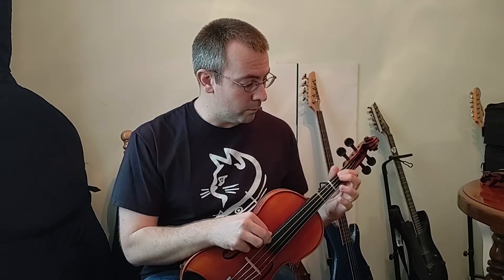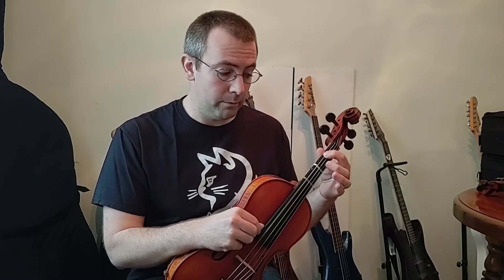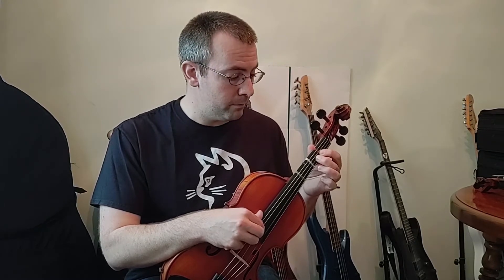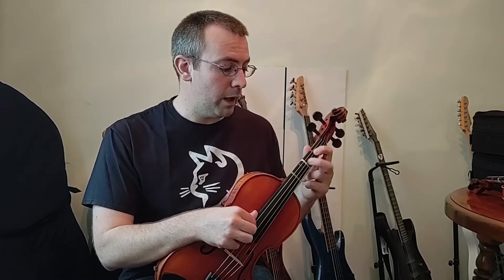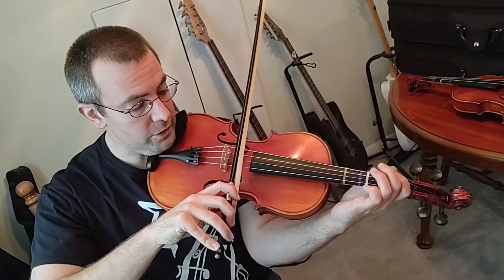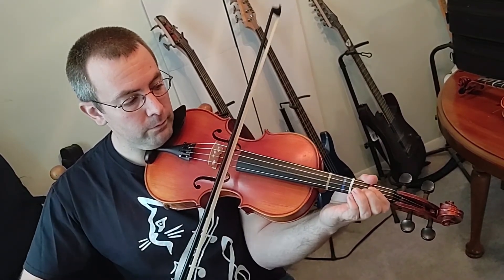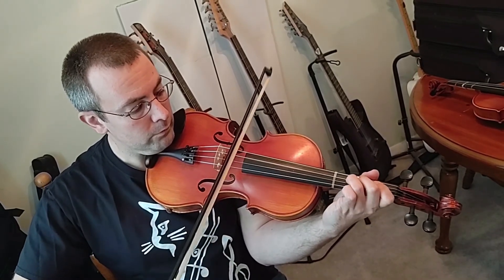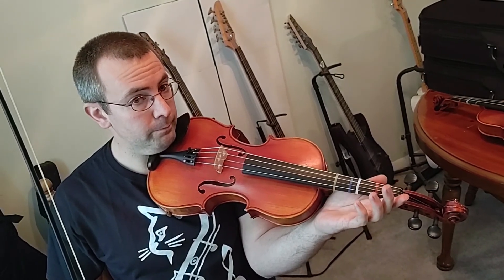Viola 2 Octave C Major Scale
Two octave scale starting on open C string.